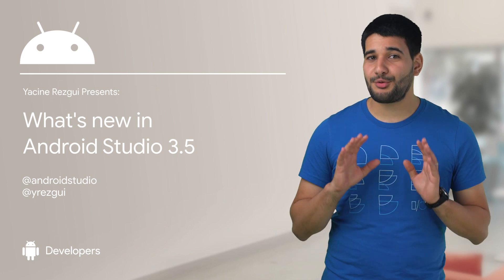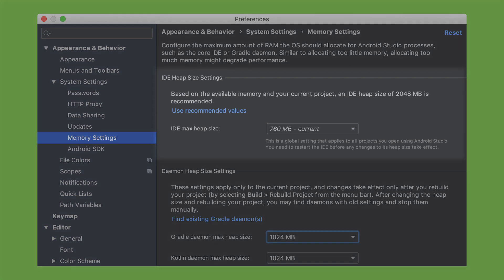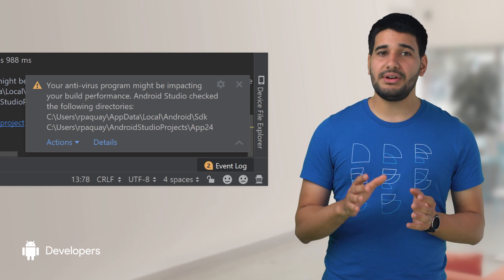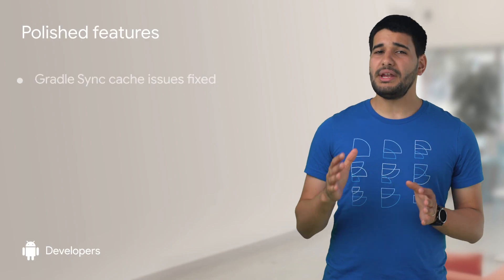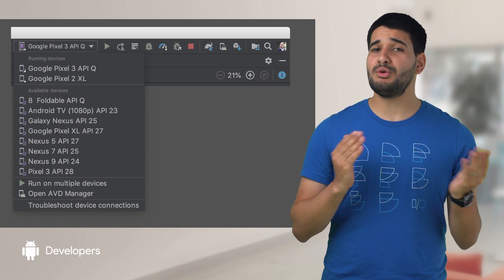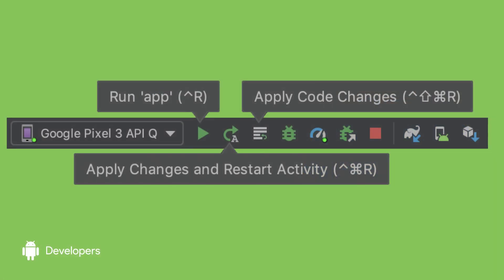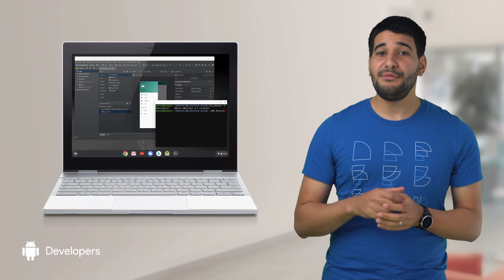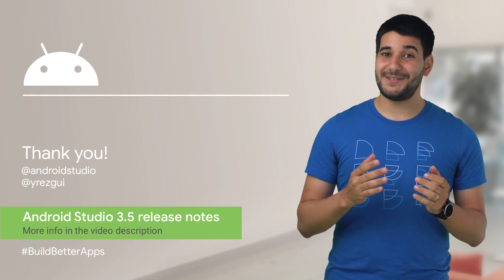What’s new in Android Studio 3.5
Android Studio 3.5 release introduces Android Gradle plugin 3.5 for incremental annotation processing for databinding, updates from Intellij IDEA 2019.1, the new Apply Changes tool, incremental annotation processing for Kotlin, Chrome OS support, and many more!

Project Marble comes to a conclusion and with it comes more stability, better performance, and more polished features in the IDE and build system.